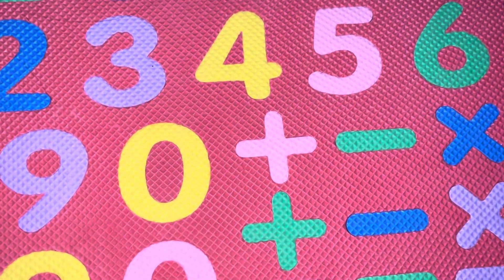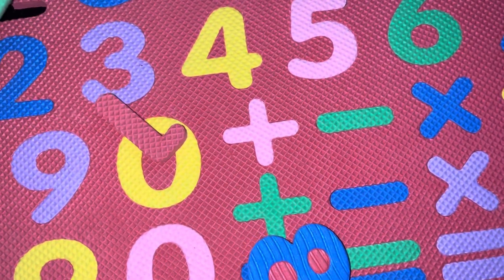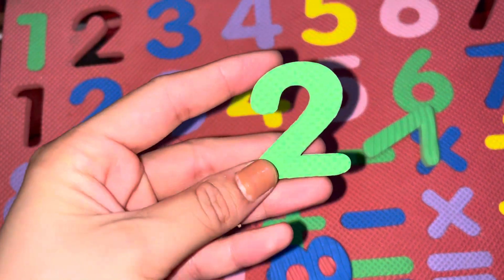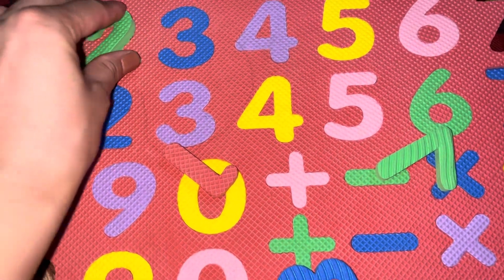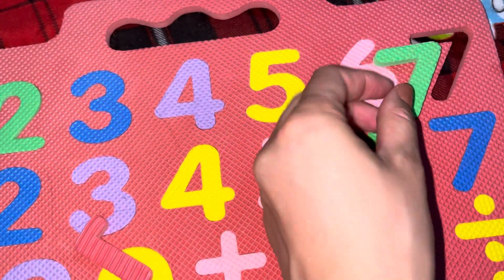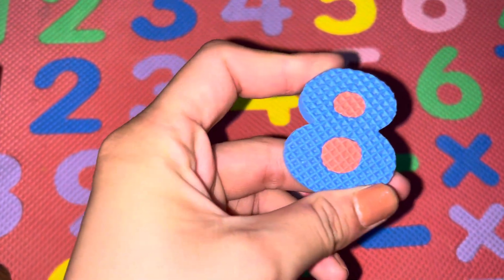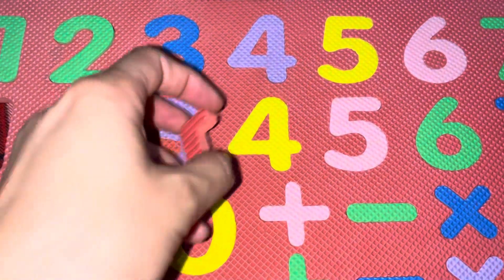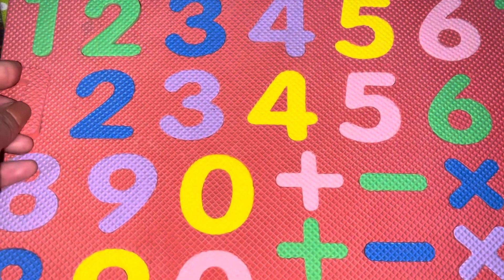Abcd learning kindergarten preschool poems toddlers Aforapple abcd song counting numbers onetwothree